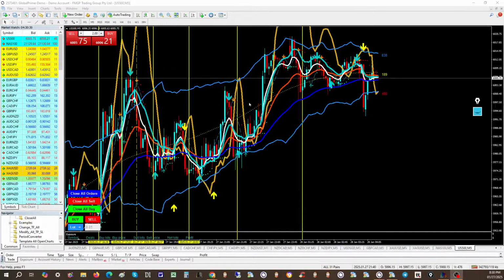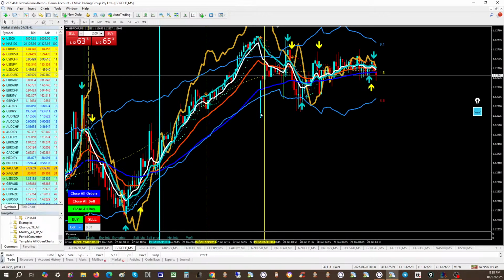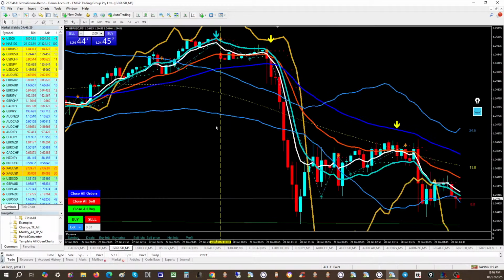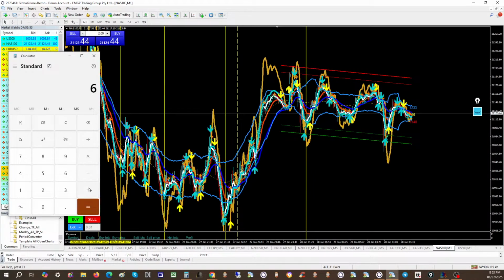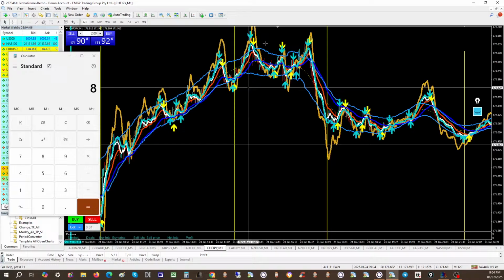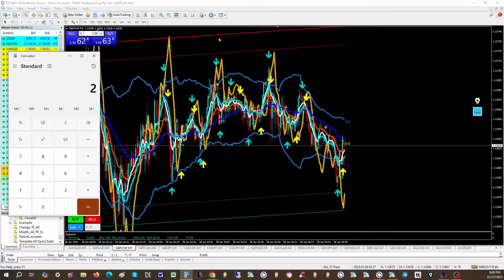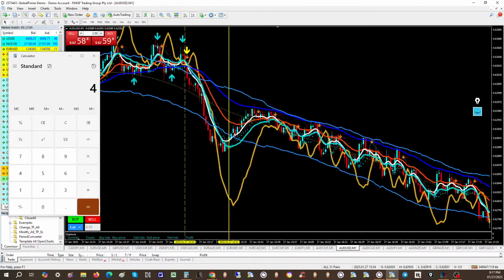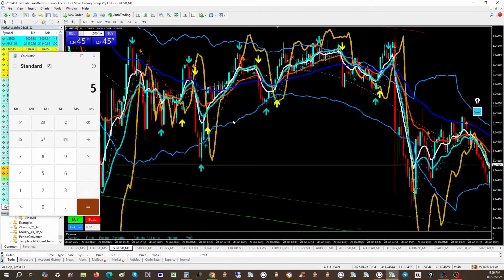The Goldenrod Live Stream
My Daily rundown on showing my trading system on all currency pairs and indices.

👍 LIKE thumb me if you enjoyed this video!